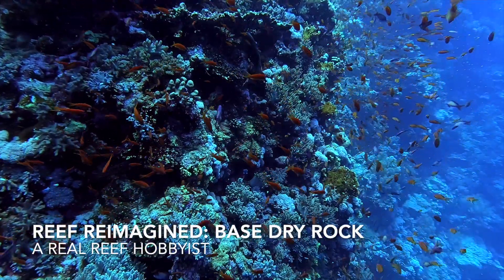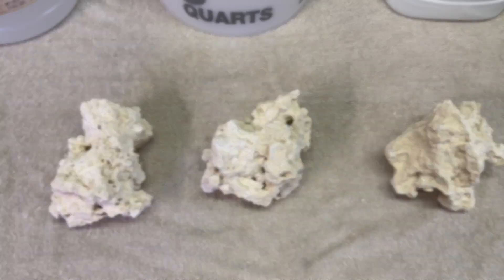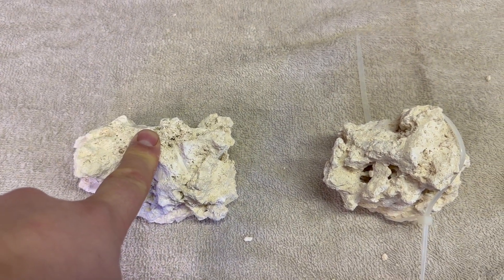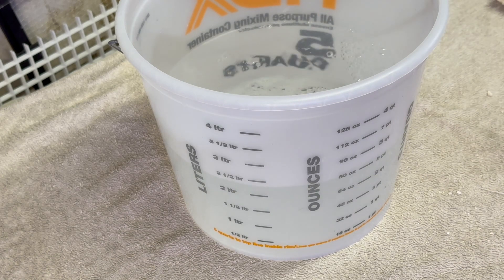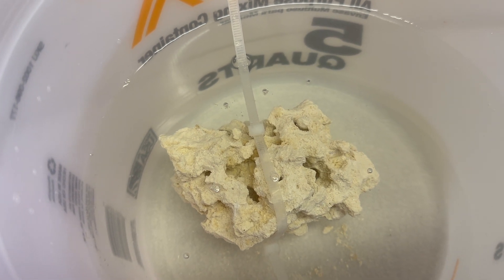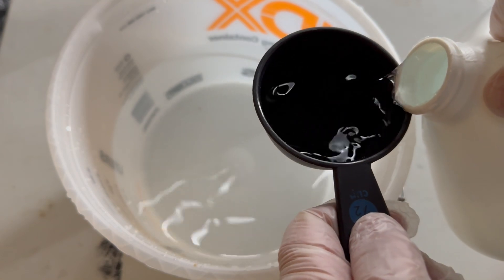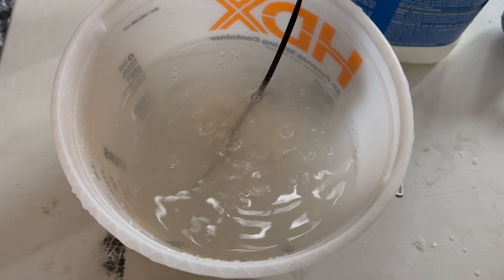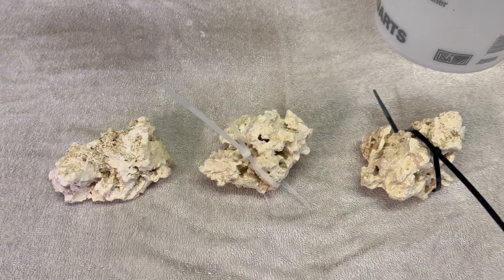Reef Reimagined: Testing the Best Method to Cure Dead Base Dry Rock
Now that we have our ocean rock cured, we need to determine the best way to cure the dry base rock.  There common belief that dry rock such as marco rock can just be used directly in the system.  Many people report that they have to wait considerable amounts to time for the dry rock to take hold of the natural good algeas such as coralline. Some have seen better success with dry rock after curing it to remove the outer layer of the rock.  In this episode, we will prepare the rock 3 different ways:

Dry rock
Vinegar cured dry rock
Muriatic acid cured dry rock

These tests will help us determine the best way to incorporate large amounts of base rock into the system.

Our ultimate goal is to seed a 4:1 ratio of base dry rock to good ocean rock to create the perfect biome, reduce uglies, and create a more diverse easier to manage aquarium.